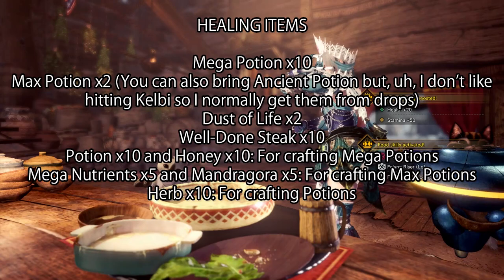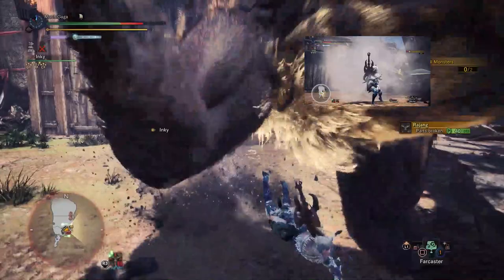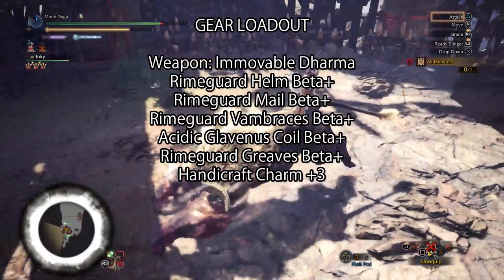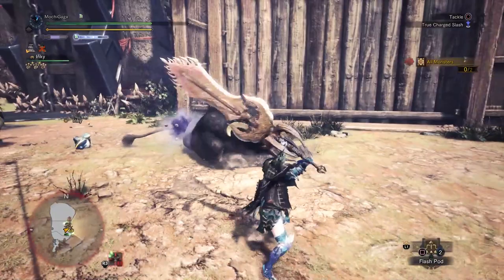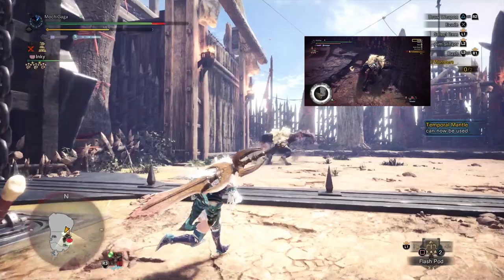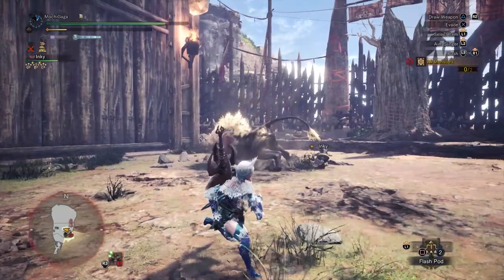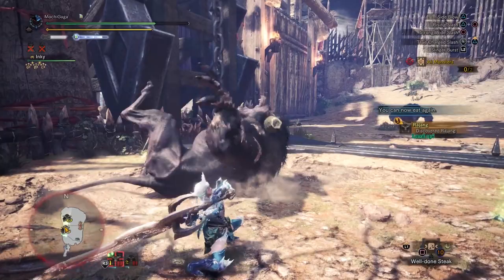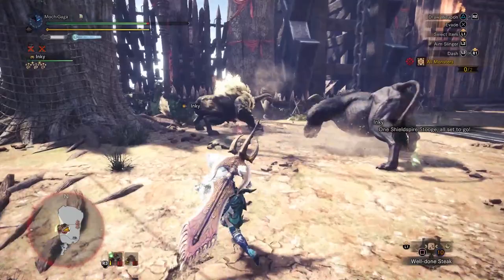How to Easily Beat Double Rajang: Cheesing the Muscle Monkey Madness Buff Body Quest | MHWI Iceborne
Need tips on how to beat two Rajangs for that Buff Body a+ armor set? Here’s a quest breakdown with tips as well as a full hunt.
TIME STAMPS
1:02 Pre-hunt and item loadout
1:18 Healing items
2:07 Buffing items
2:36 Utility items
4:14 Weapon and armor set
4:23 Decorations
4:31 Skill list
5:39 Flow of the hunt
7:37 Best attack openings
9:08 Moves to watch out for
10:01 3 tips if you’re grabbed by Rajang
11:35 Dealing with 2 Rajang at the same time
12:27 Proper gate use